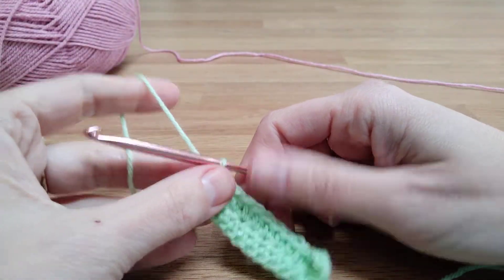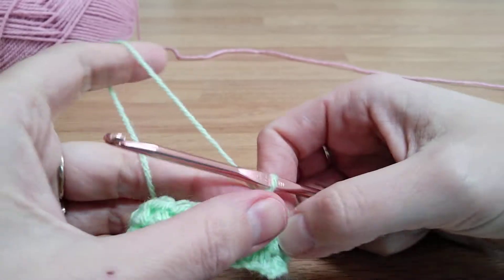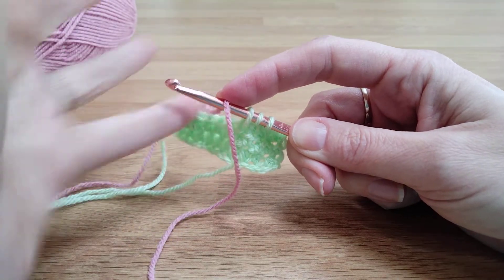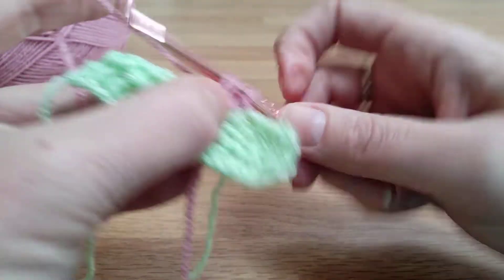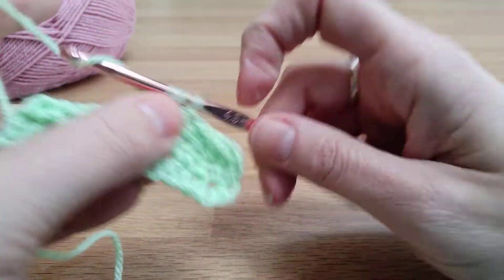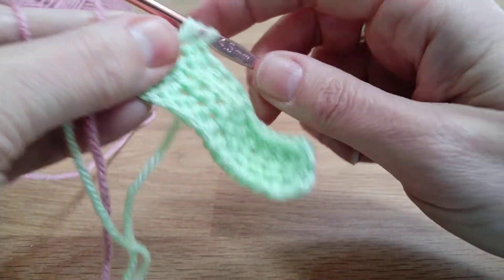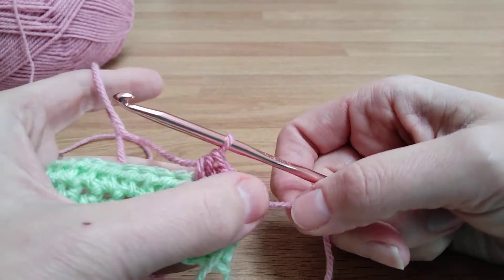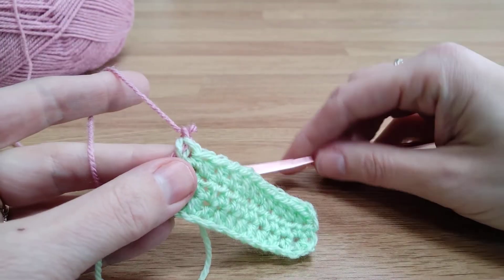How to change colour in crochet